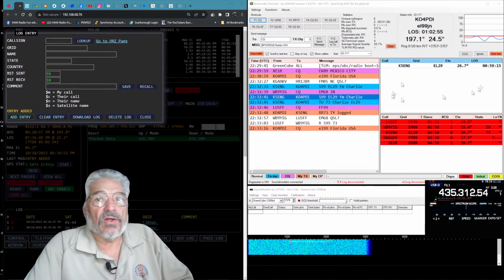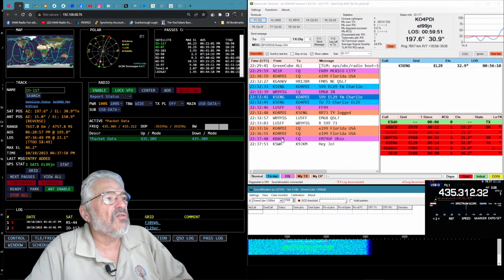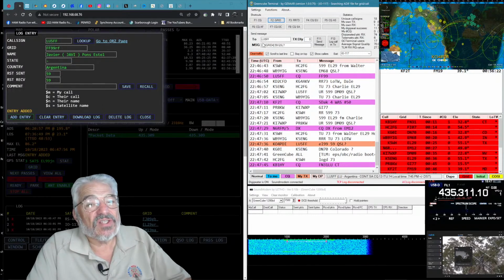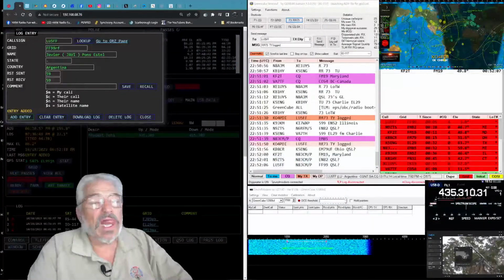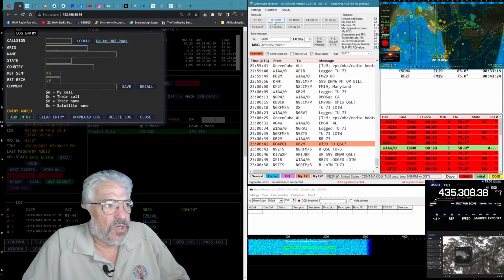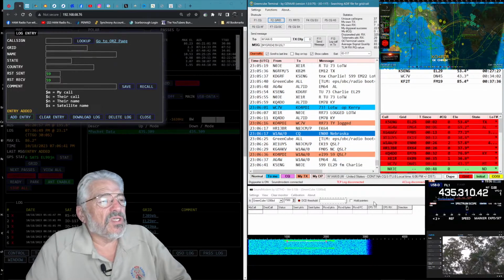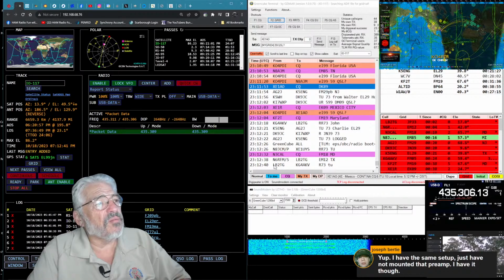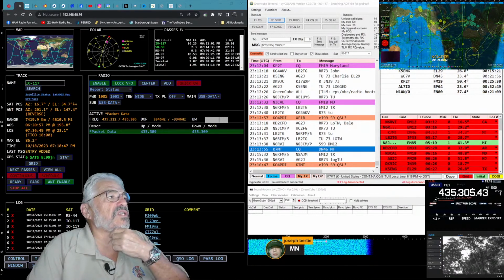Working the Green Cube AKA IO-117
Tonight I tried to demystify the Green Cube. I was initially afraid to try this satellite because I didn't understand PKT radio. So I watched a video from Frank Garafalo from the SAT Box guys and learned how to do it. I made 6 contacts tonight on it. Watch and enjoy.